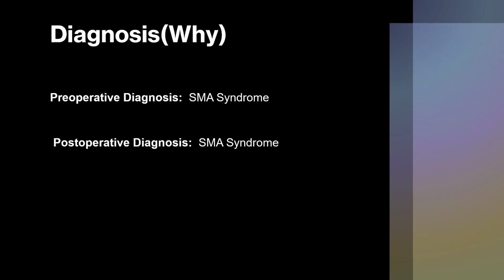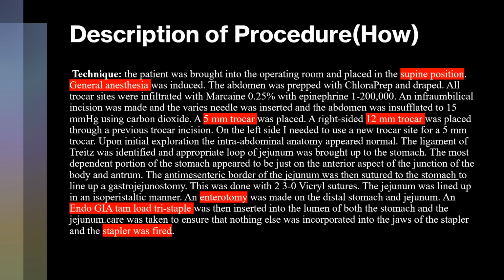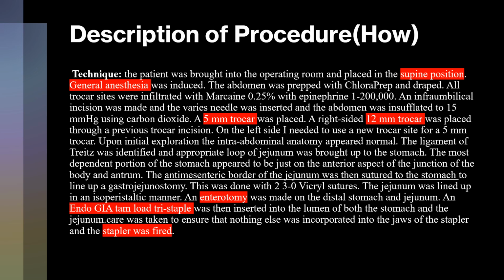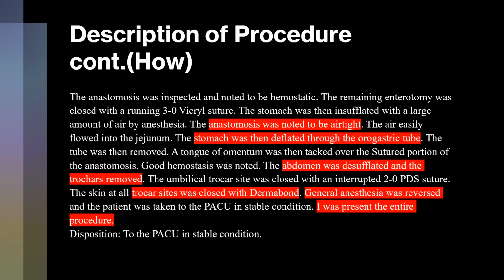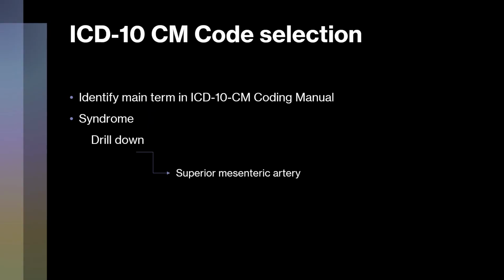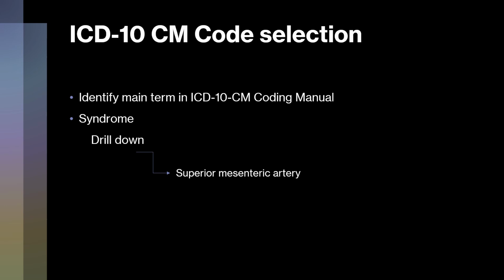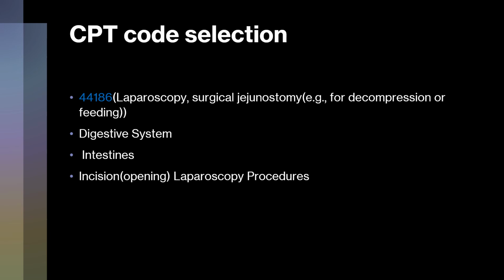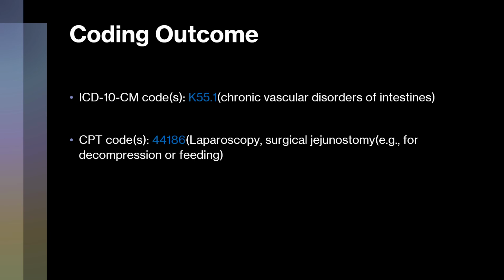Surgical Code with Me- Gastroenterology Procedure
New to surgical coding or need a refresher? Join me, as I walk through a gastroenterology procedure and guide you on CPT and ICD-10-CM code selection.

To learn more or register for our online medical coding certification prep course or specialty coding boot camps

Looking for some coding gear? Visit our Coder Pro' shop on Etsy!

Considering medical coding? Read our titles on Amazon, Wal-Mart or via our website. (E-book and Paperback versions)
1) How to Get Away with Surgical Coding
2) Remote Coding...Know the Requirements
3) Seven Passive Incomes as a Certified Medical Coder

Can't watch the videos? Listen in at Code Rhetoric with Tam' Talk Podcast
Streaming on all major podcast platforms

Facebook: Abraham Medical Coding Coach LLC
LinkedIn: Abraham Medical Coding Coach LLC

Background:
I am a credentialed Medical Coding Instructor through American Academy of Professional Coders (AAPC), a serial online entrepreneur and a community college educator. I have 20+ years of experience ranging from Coding and Compliance leadership, auditing, coding and education. I have spoken on various platforms across the country educating other Health Information Management (HIM) professionals on various industry topics.

Background: Multi-specialty(ProFee, Outpatient, ASC, Emergency Room Services, Management and Corporate Compliance

Education:
Associate in Business Management- Montreat College
Bachelors- Liberal Arts-Clayton State University
Currently pursuing a law degree at Texas A & M School of Law